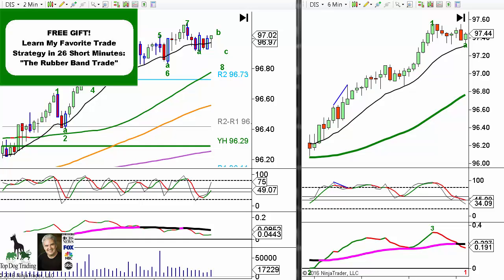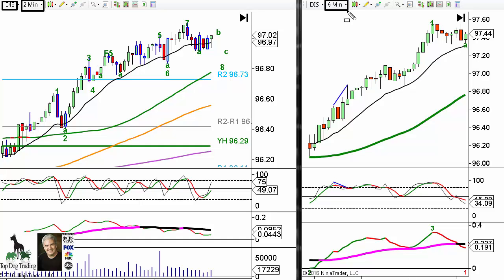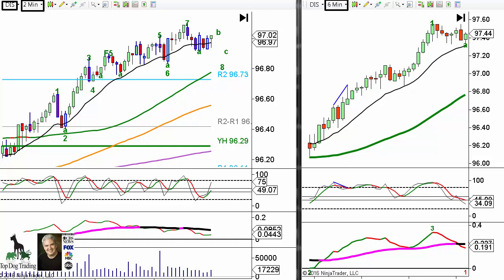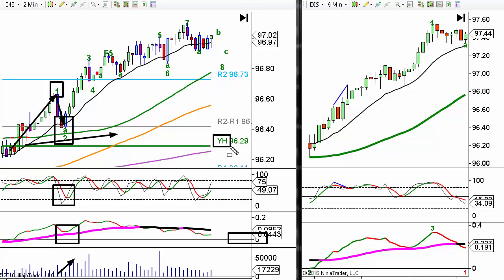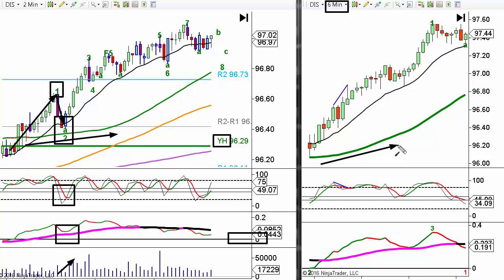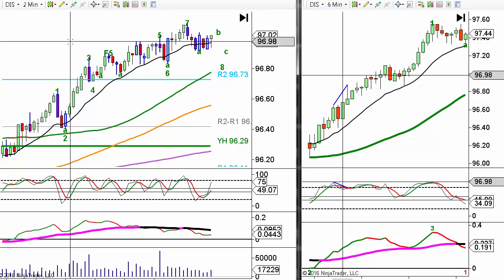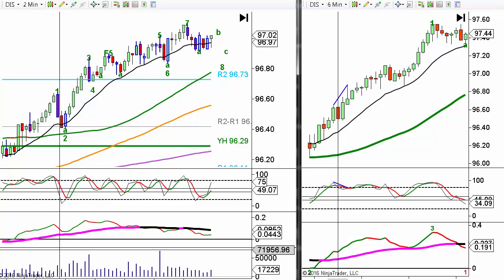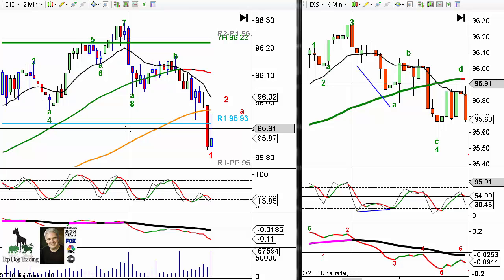Learn Day Trading Strategies That Work in Today's Markets, Part 3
Learn day trading using multiple time frame charts in an unorthodox way. The third video in a series to help you learn day trading.